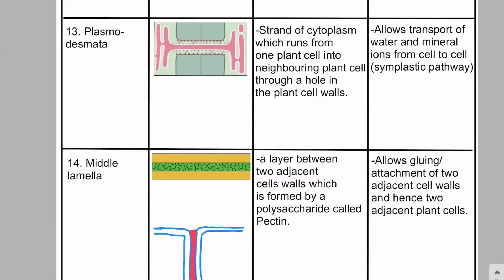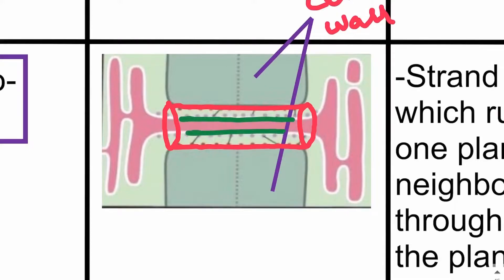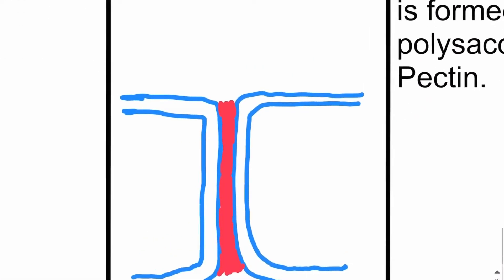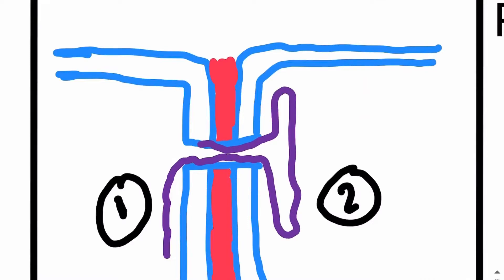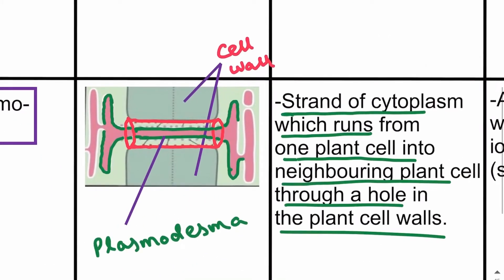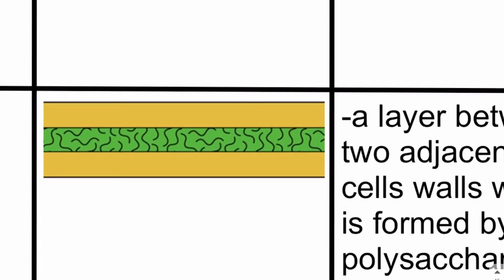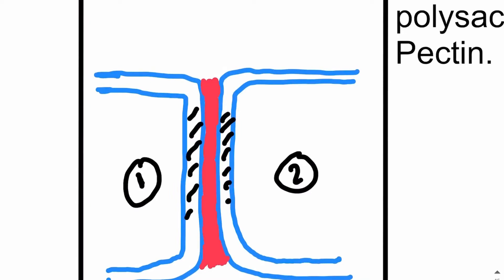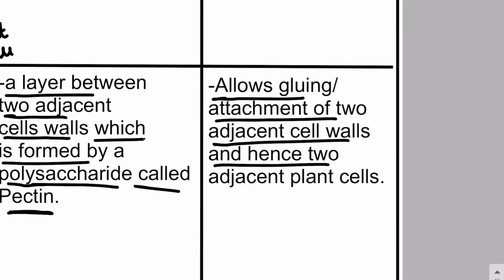Plasmodesmata and Middle lamella - Cell structure (AS Biology)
In this video lecture, students will learn the concepts of plasmodesmata and middle lamella.